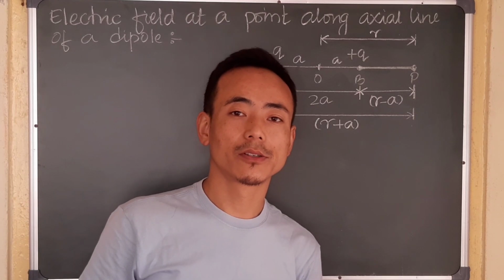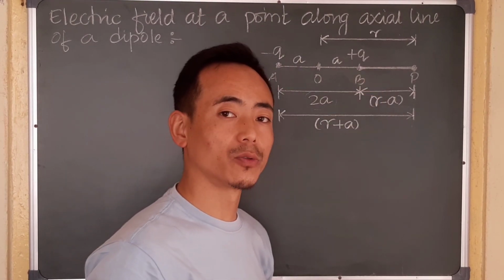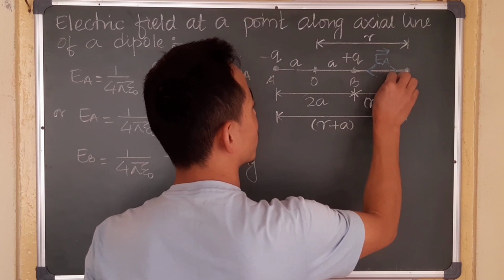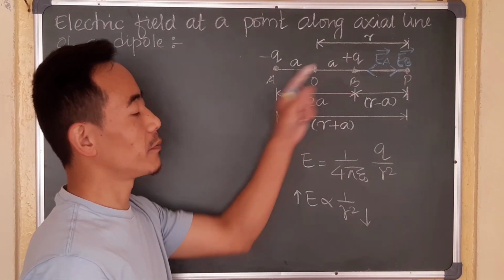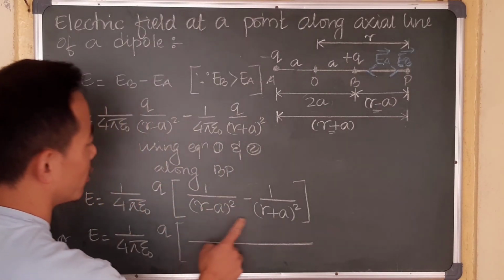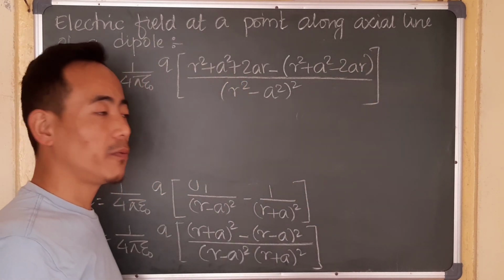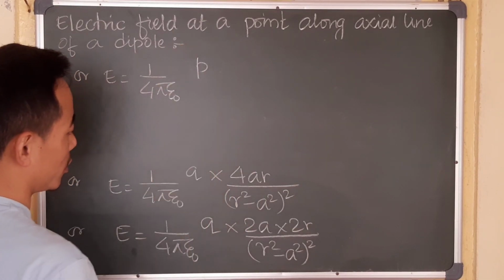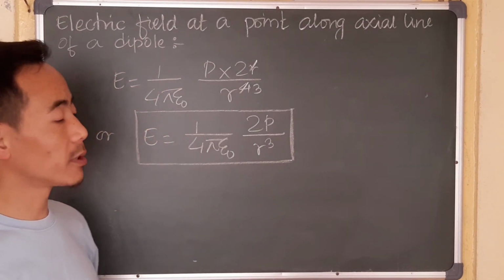Physics - 12 👉 Electric Field along axial line of a dipole ✅